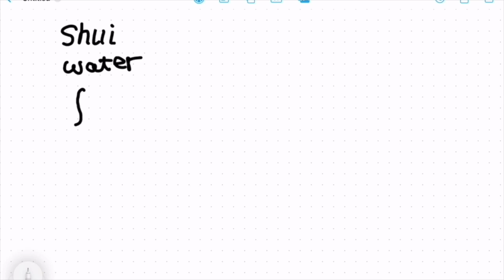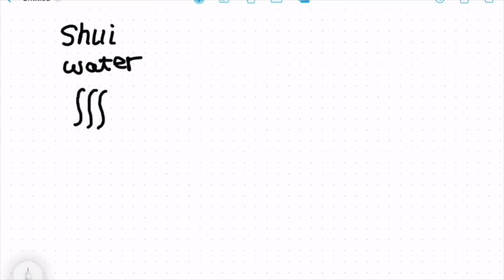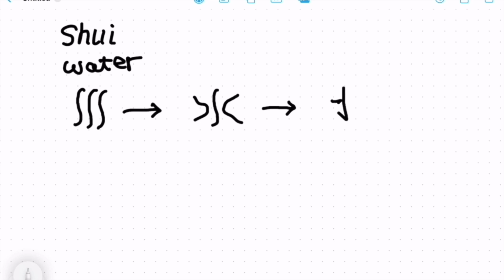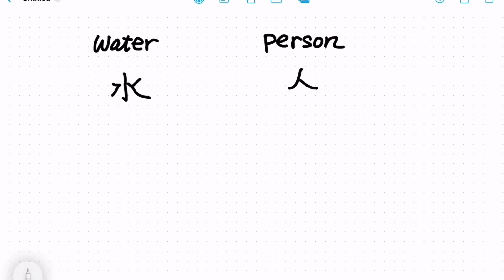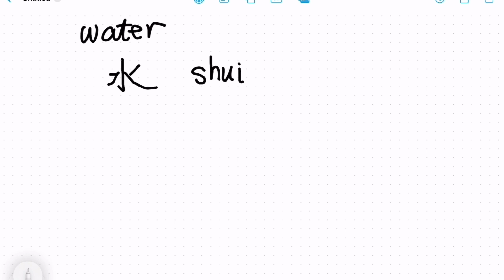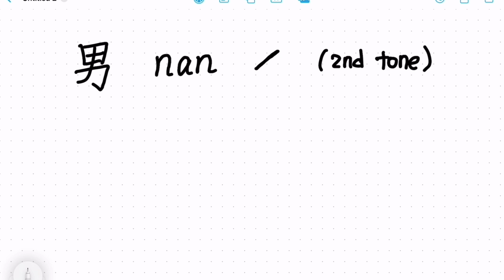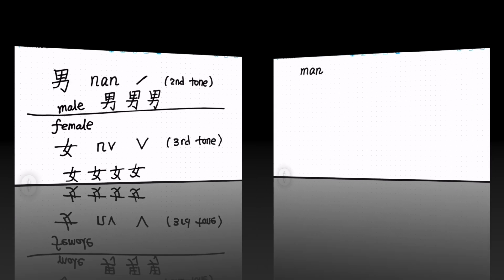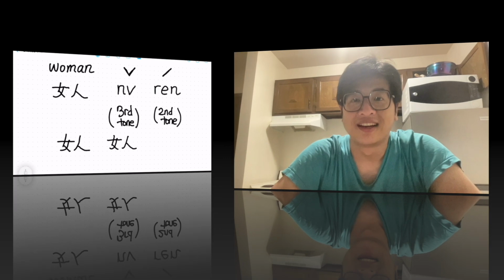001 Water.Person.Man.Woman | Chinese 4 Beginners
How to say water. person. man. woman in Chinese?